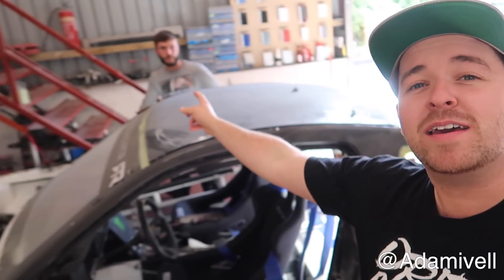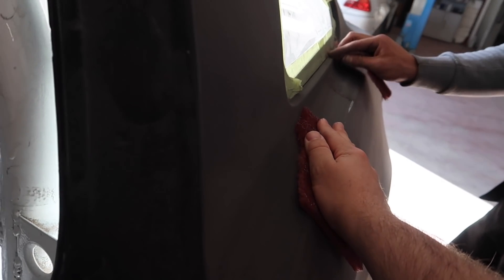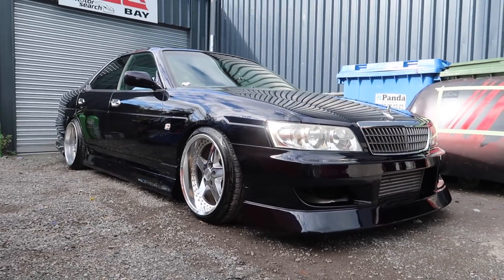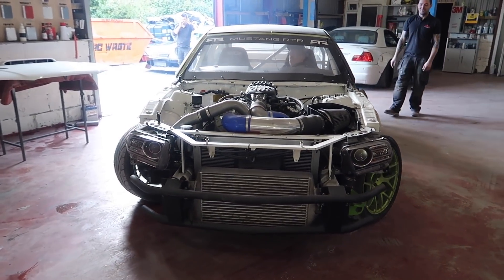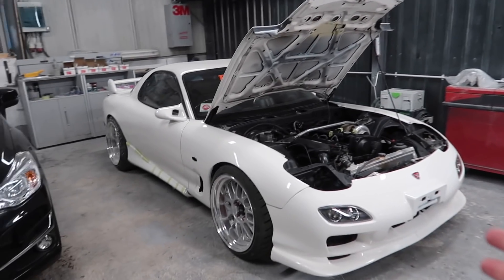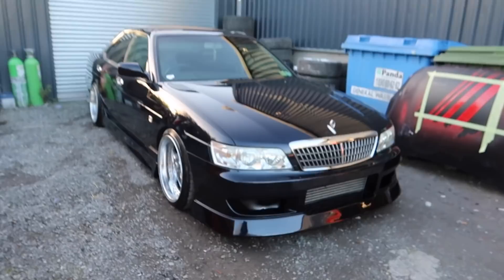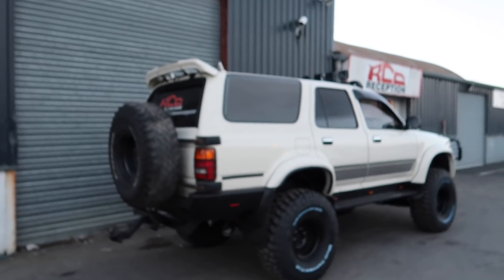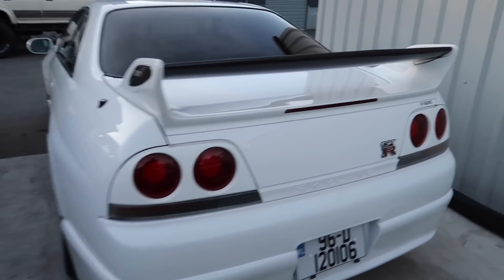2 DAYS TO PREP A EX FORMULA DRIFT MUSTANG FOR AN EVENT !